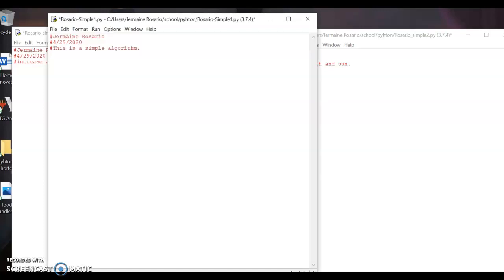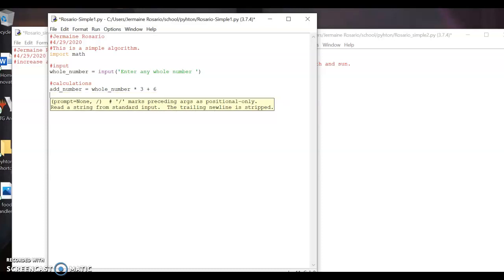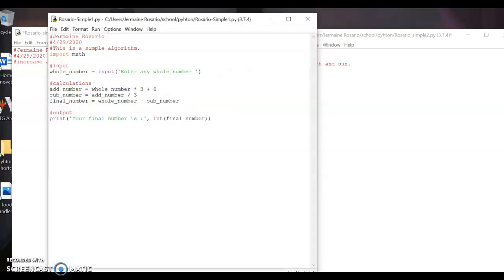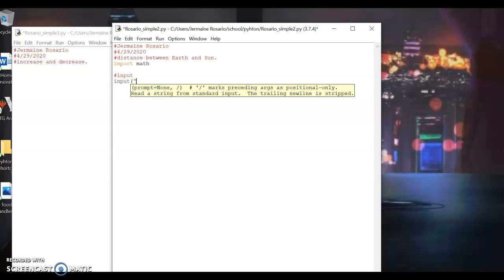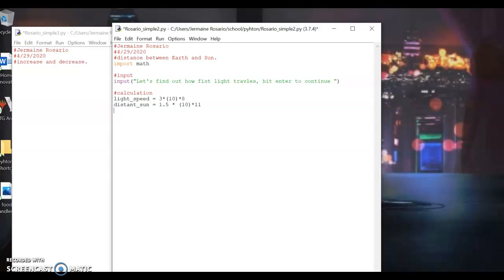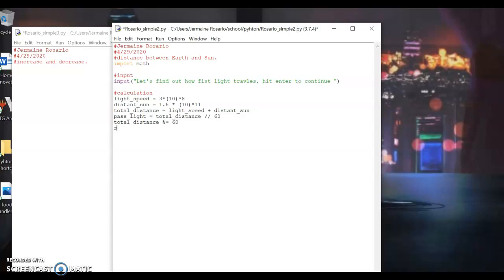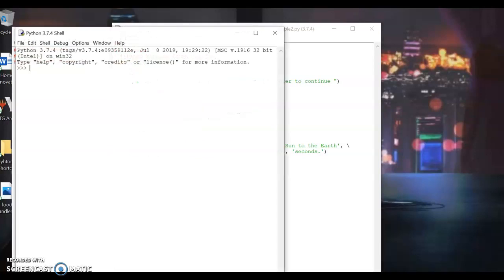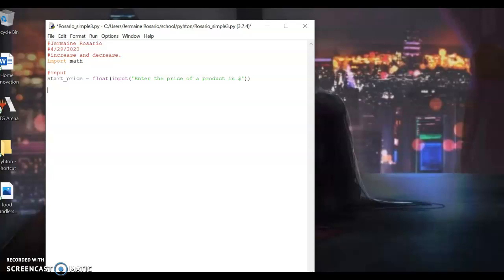simple algorithms 1